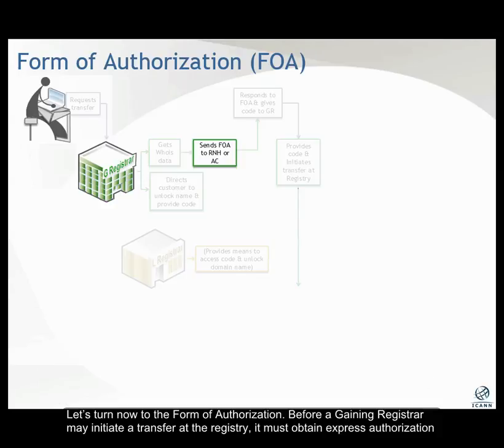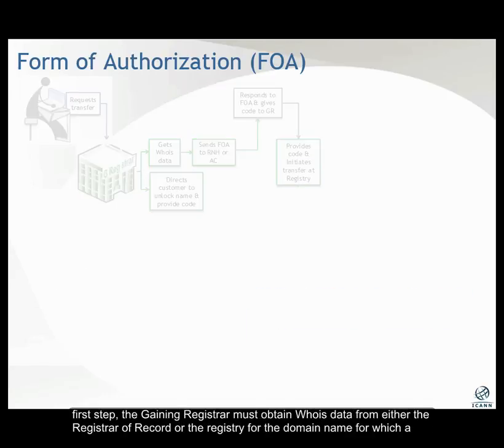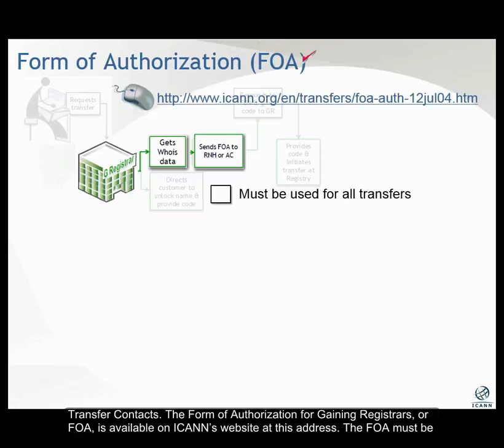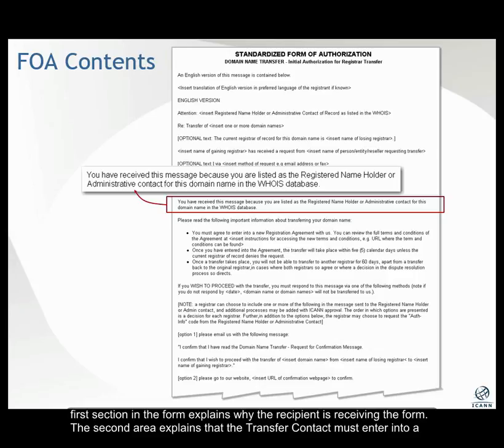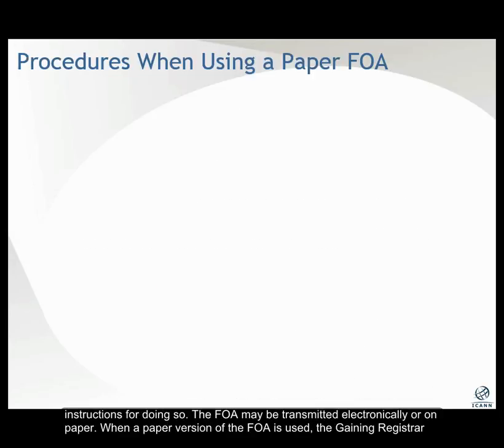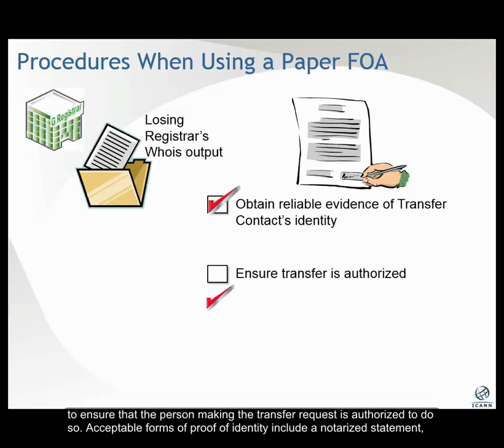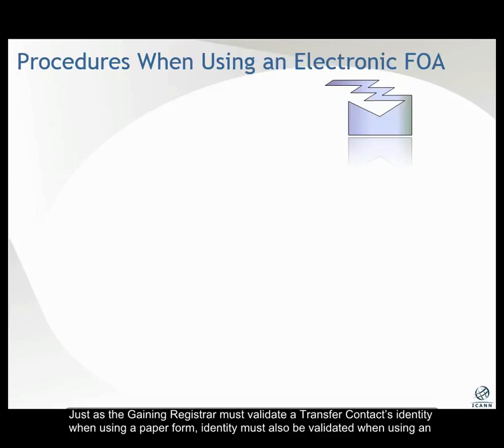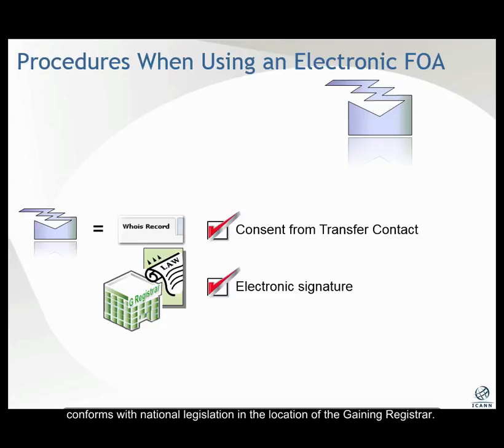Form of Authorization (FOA)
This video provides information on the Form of Authorization (FOA).